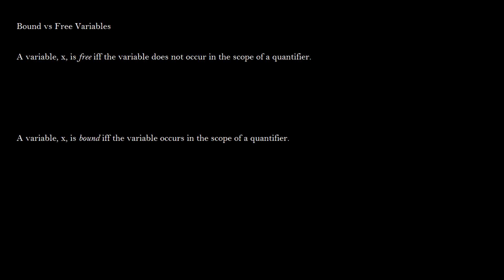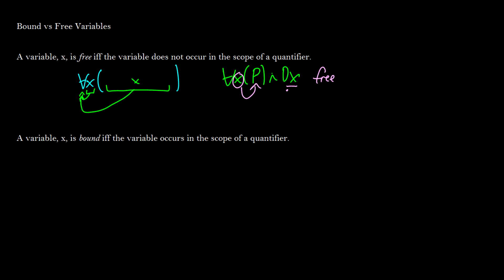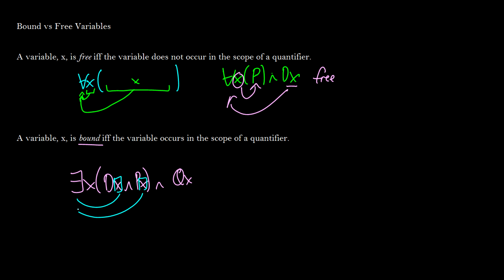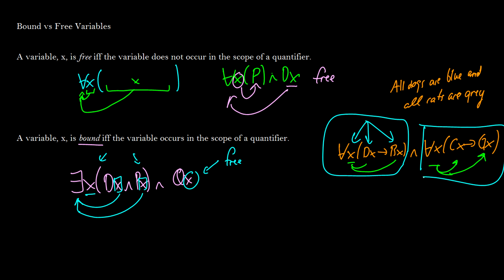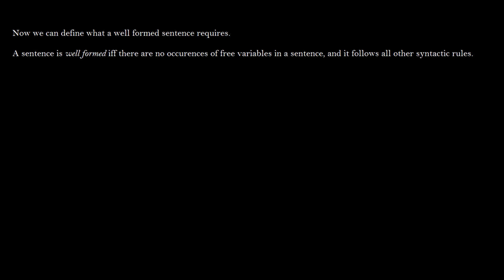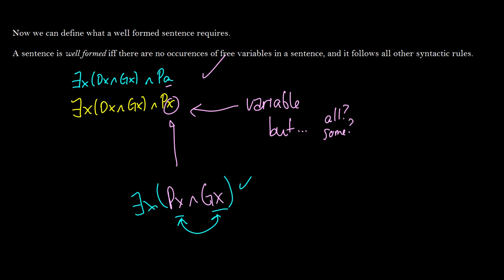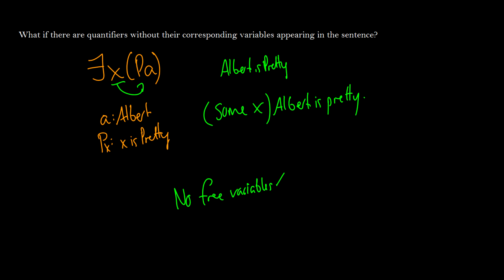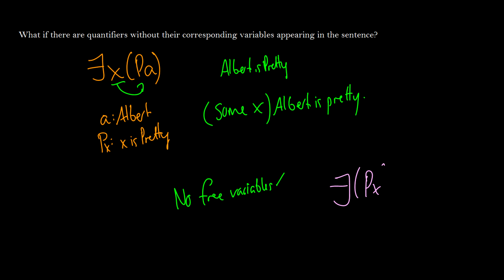[Logic] Free and Bound Variables